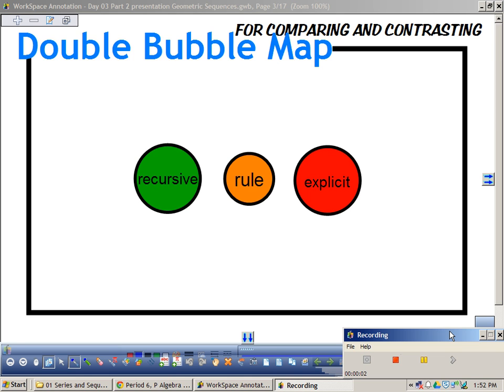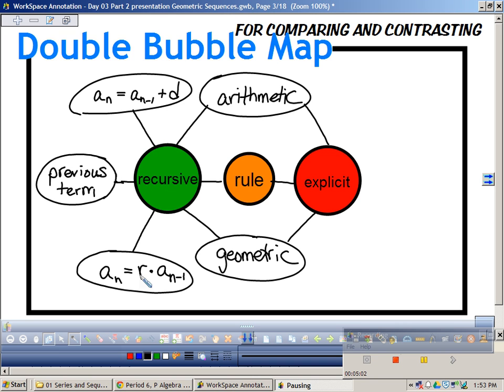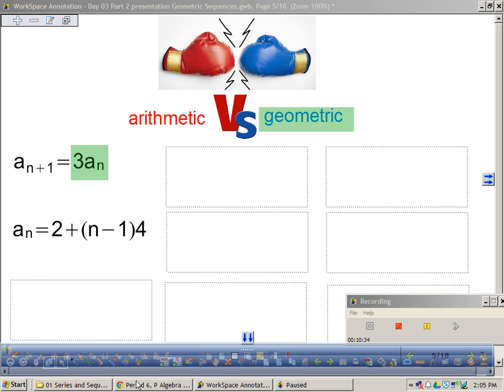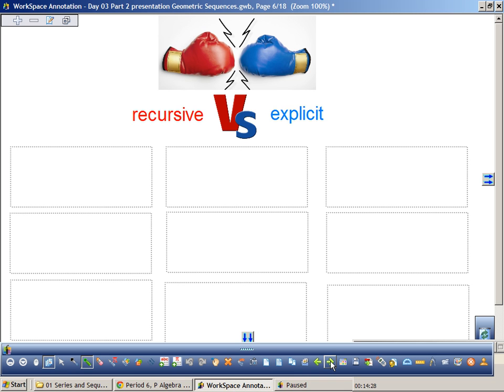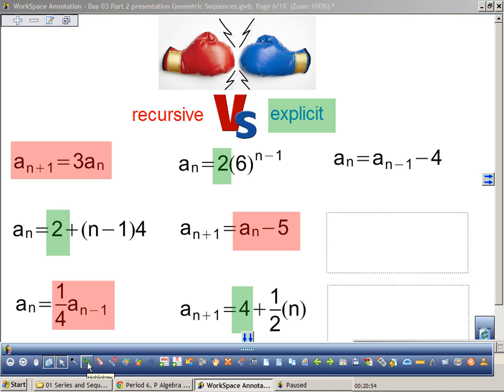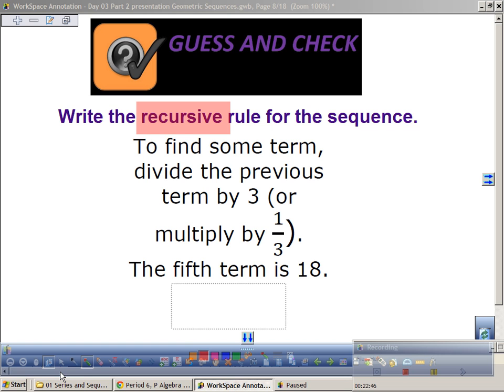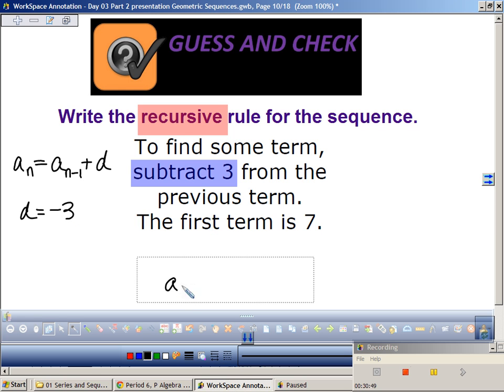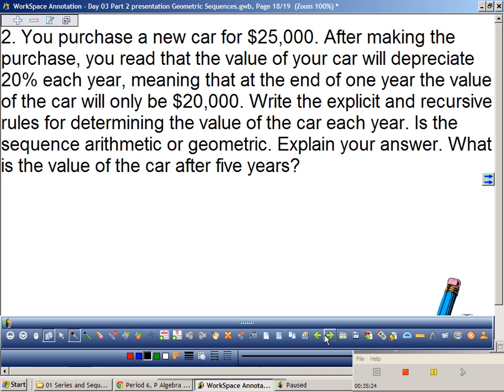Geometric Sequence Day 02